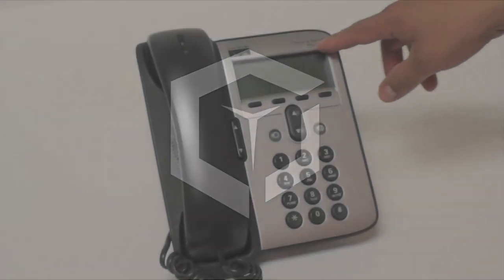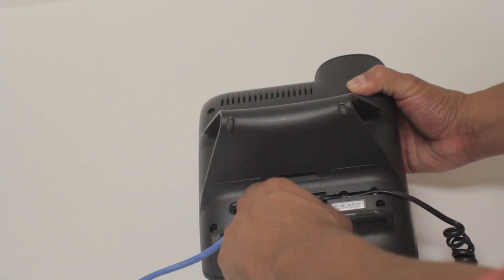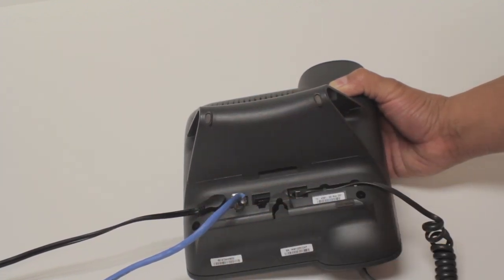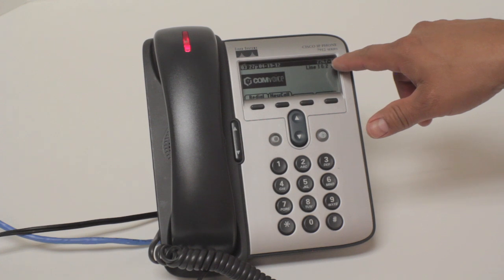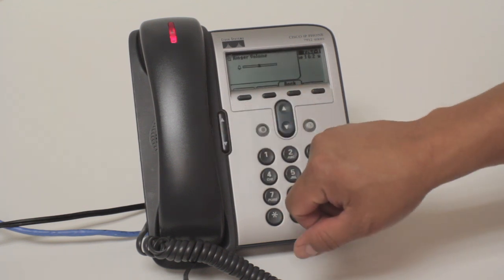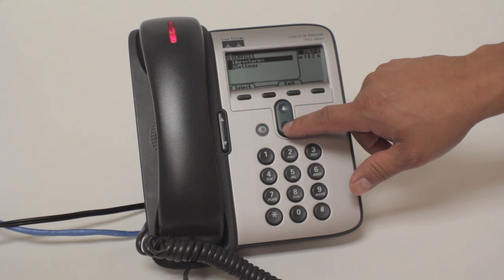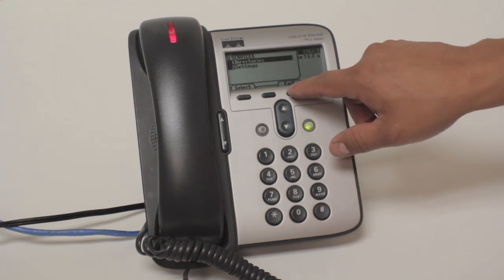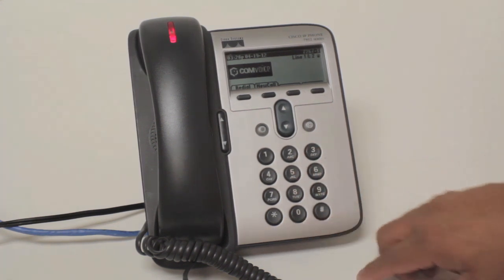Cisco 7912 setup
This video will show you how to set up your Cisco 7912.

COMVOICE is the premier, carrier neutral provider of hybrid VoIP telephone systems. Our business phone system and service utilizes the next generation of High Definition Telephones delivering unmatched call clarity and reliability. That is why we have been ranked #1 by Ranking AZ for the last 2 years.